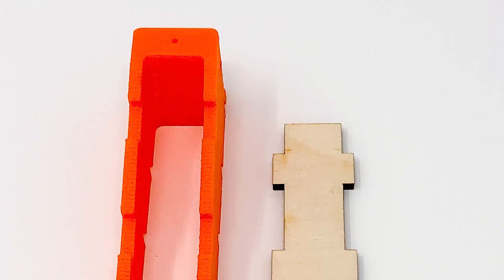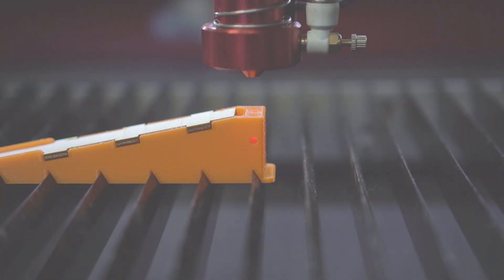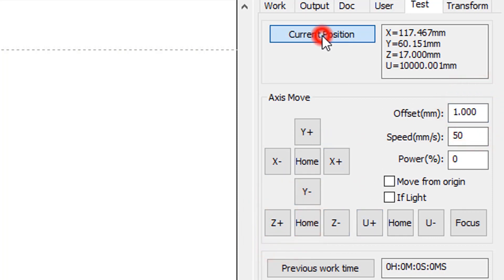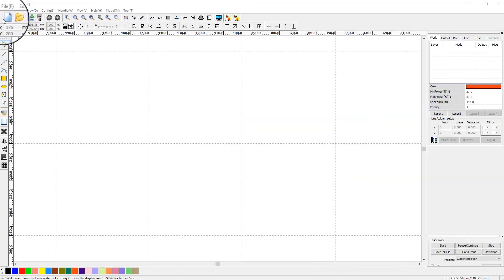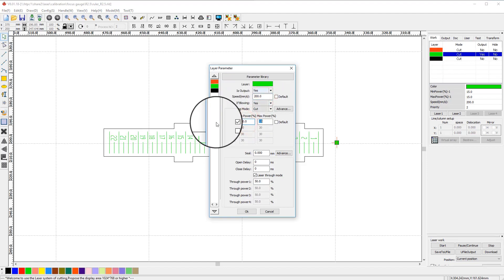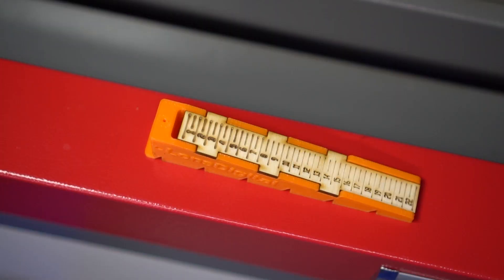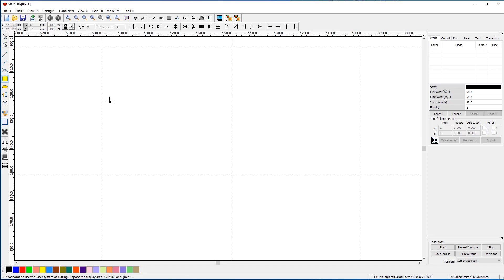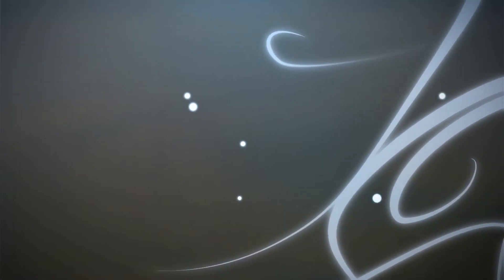Ramp Laser Focal Gauge instructions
This is video manual for Laser Focal Gauge.
You can find this product in my online store.